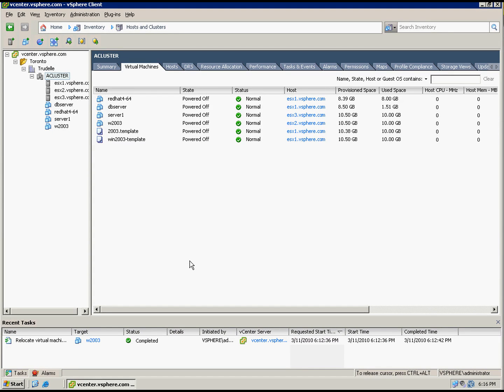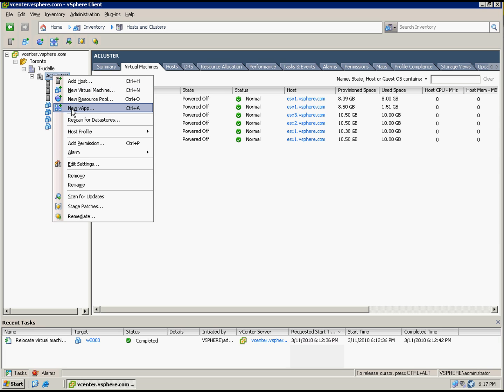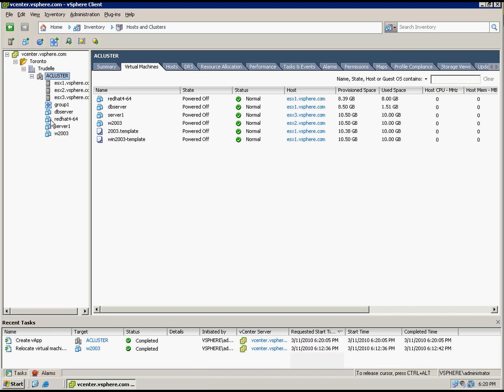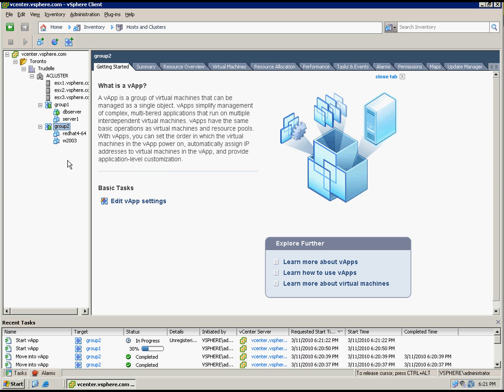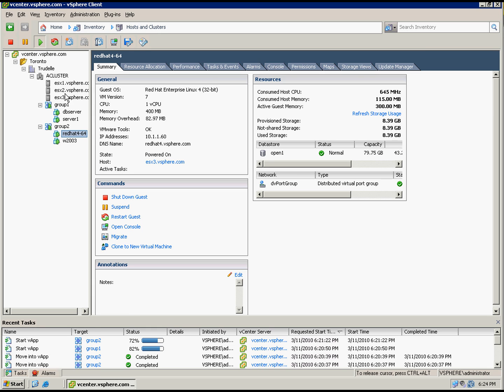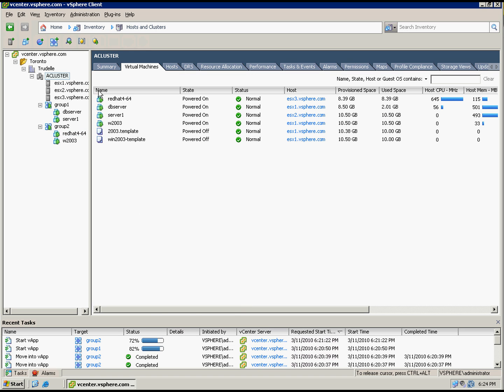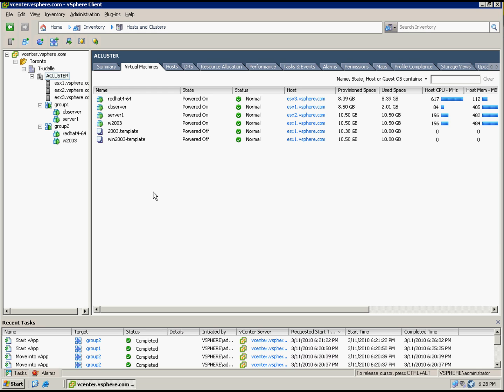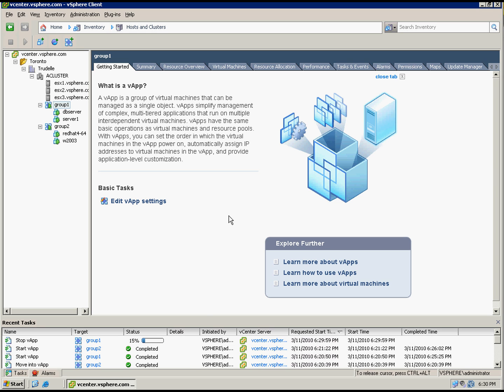VMware Vsphere (vapp) part 14